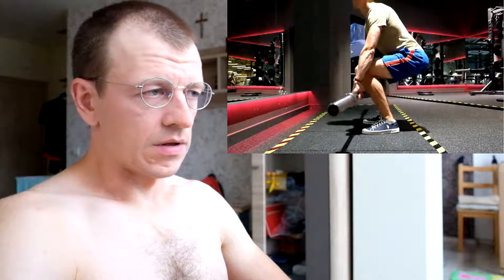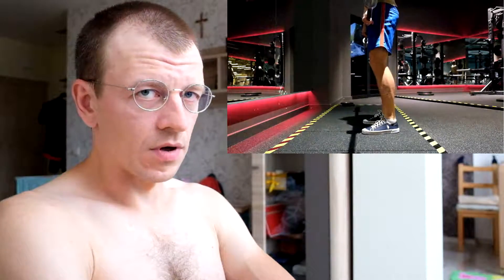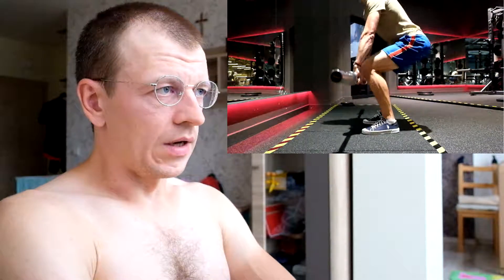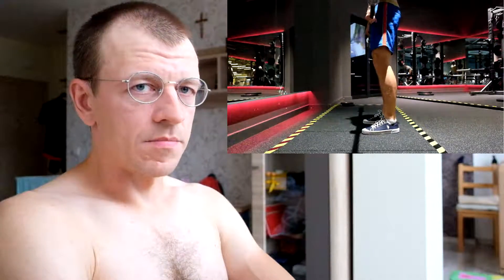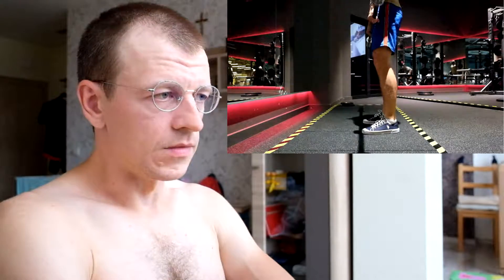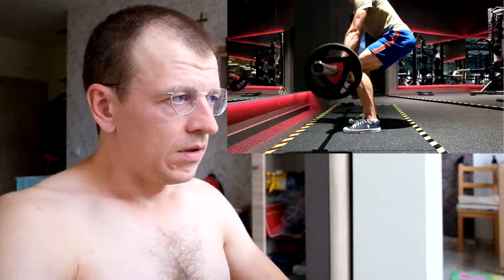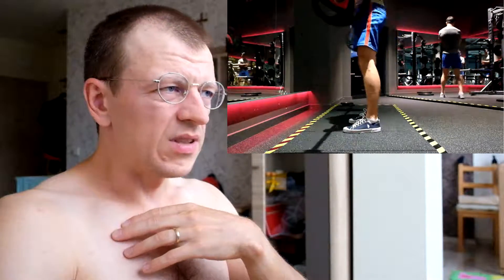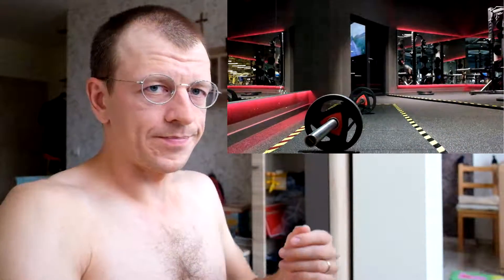I’ve reached 190 steps per minute during run – Deadlift Confessions 014